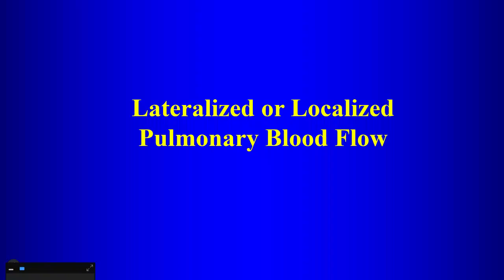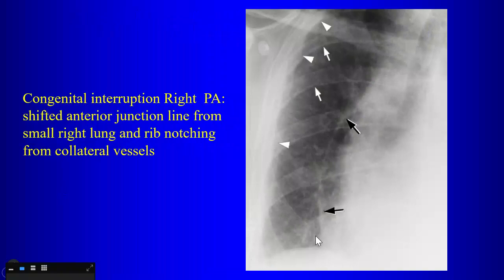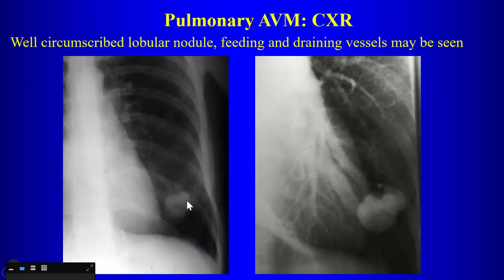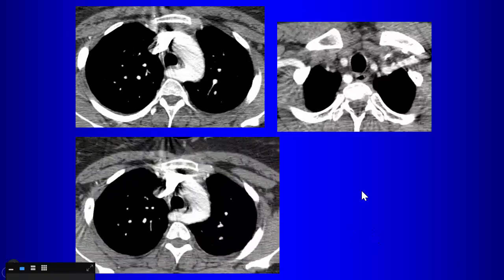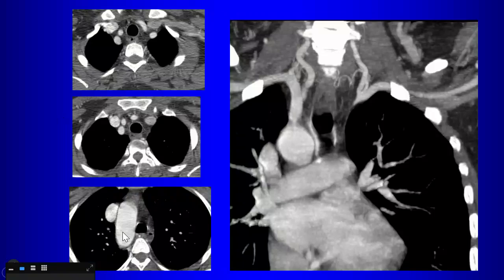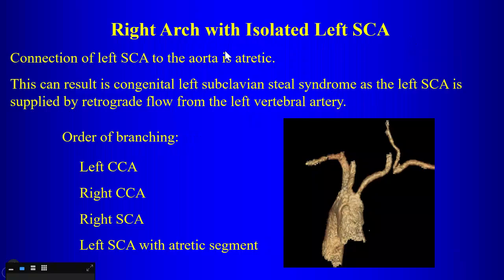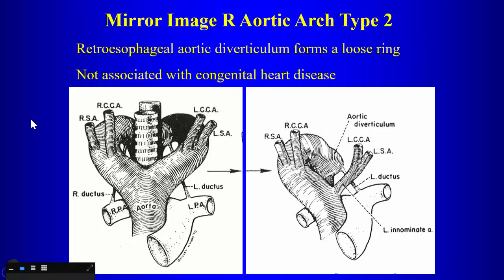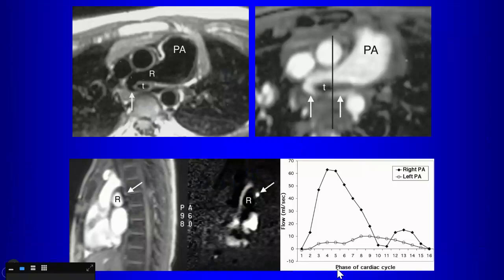20 Localized Blood Flow Rings and Slings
Proximal interruption of pulmonary artery, pulmonary varix, pulmonary arteriovenous malformation, aberrant subclavian artery, right aortic arches, innominate artery compression syndrome, pulmonary sling